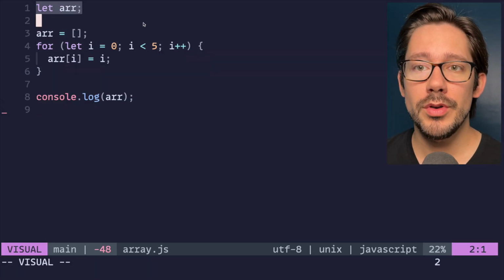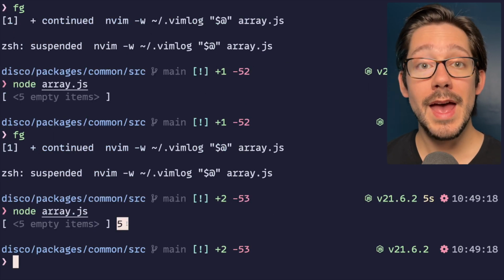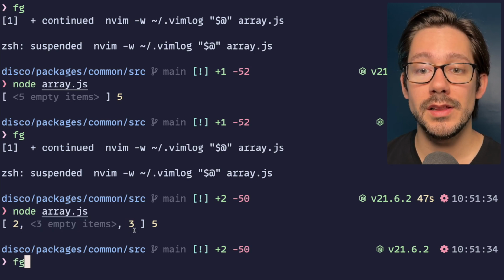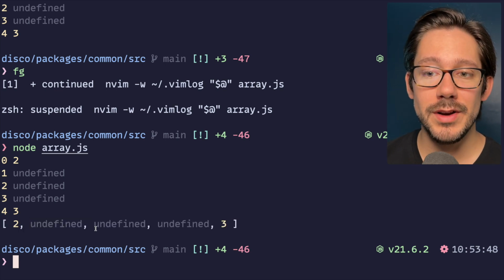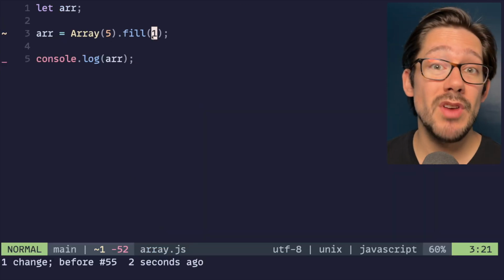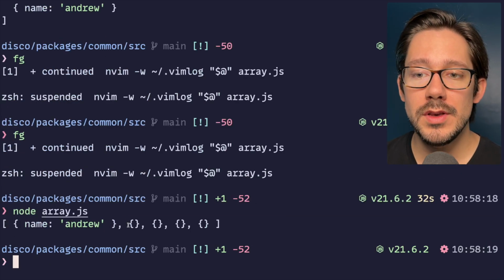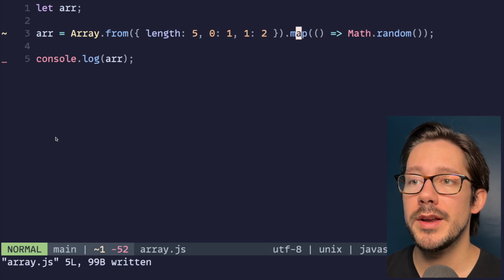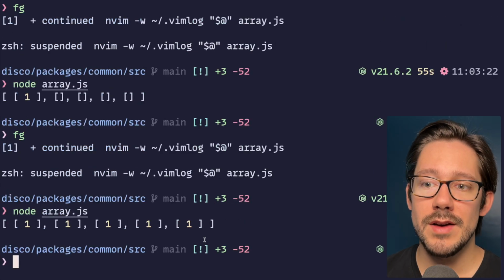An array of ways ... to create arrays (JS Basics)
Even in 2024, creating arrays in JavaScript has a few gotchas that you'll want to know about! And don't let sparse arrays catch you off guard!